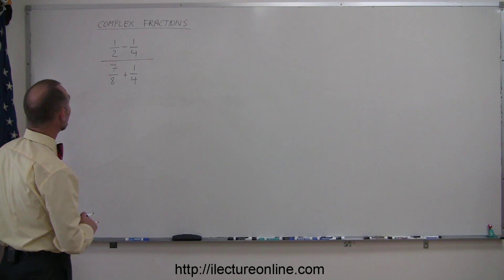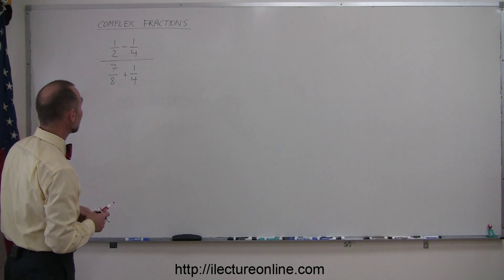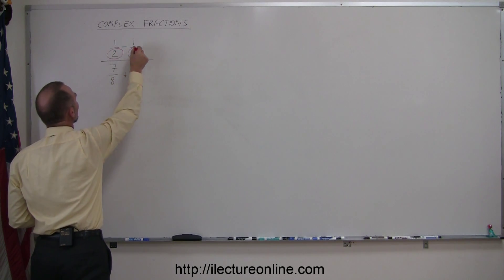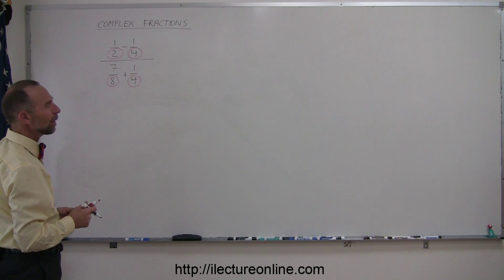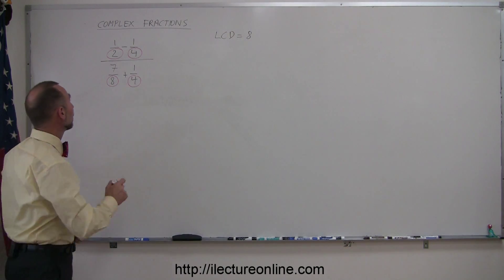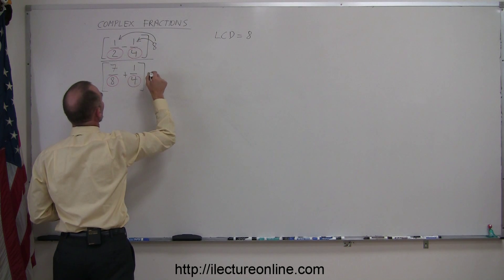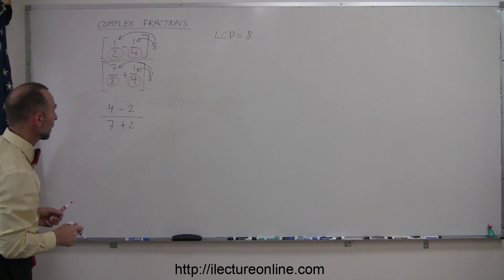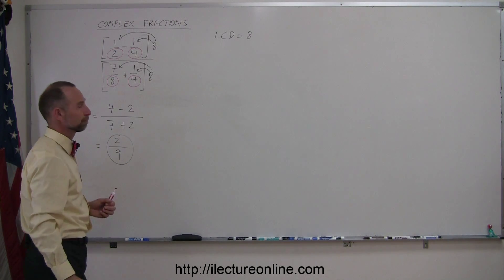Algebra - Complex Fractions (1 of 6)